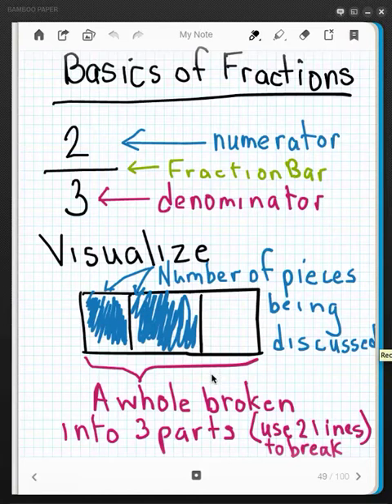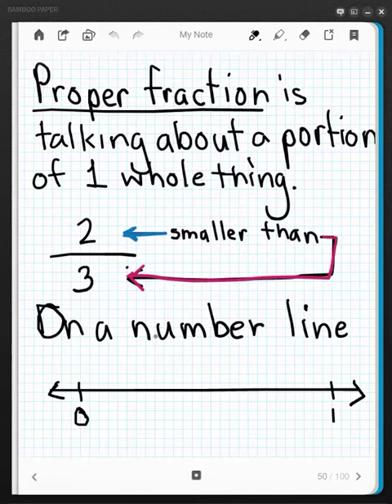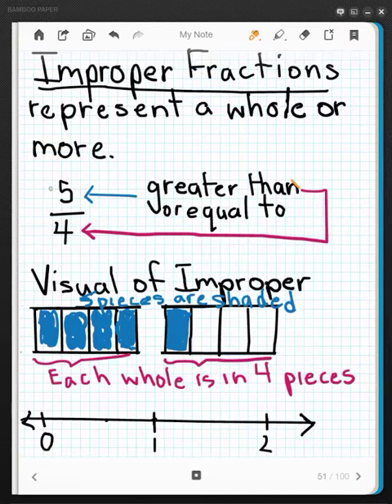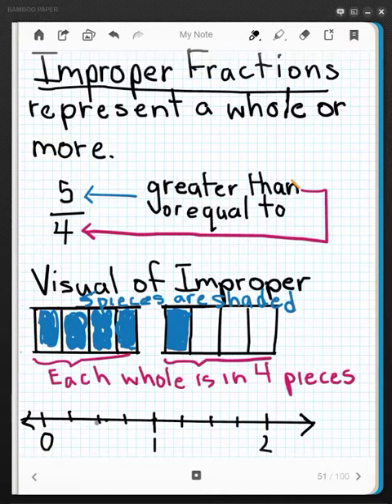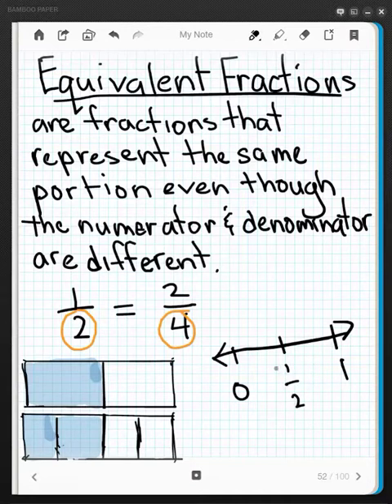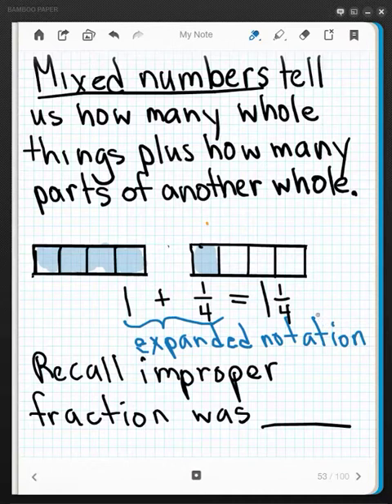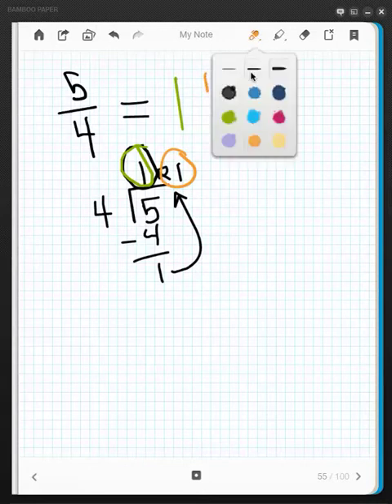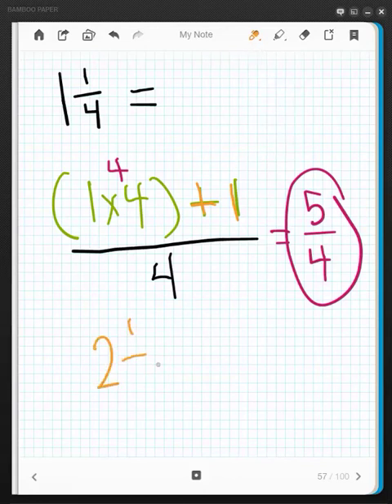M811 Basics of Fractions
Vocabulary associated with fractions. Visualizing a fraction. Improper versus proper fractions. Converting between improper fractions and mixed numbers. Visualizing mixed numbers and improper fractions.